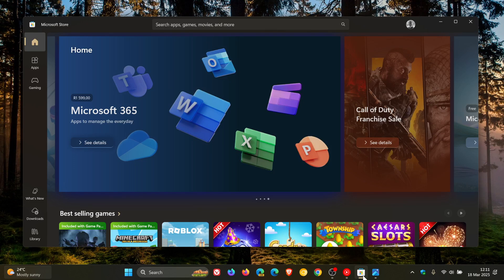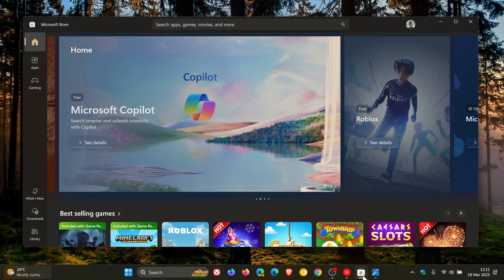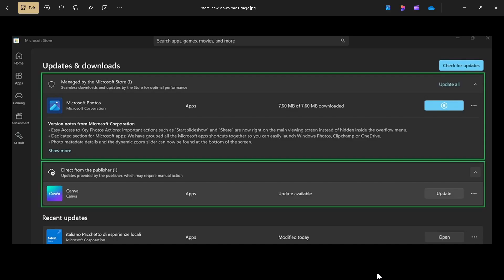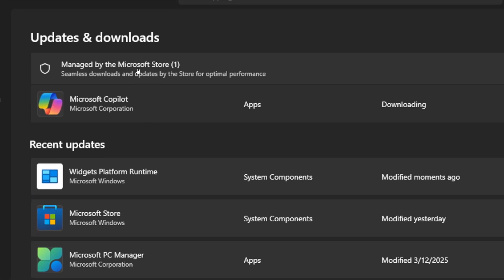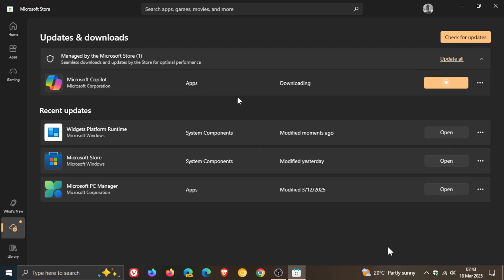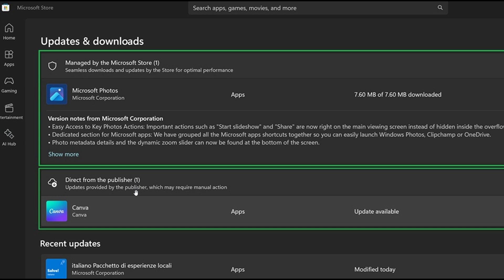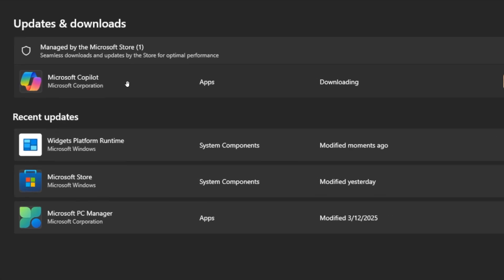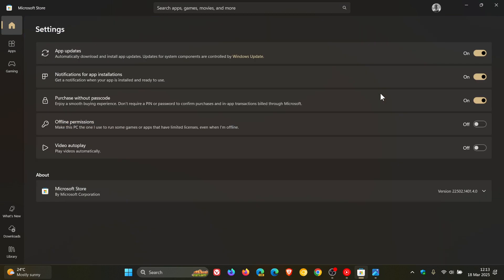Microsoft Store Update Now Has More Informative Downloads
The Downloads page now has new sections to display updates for Microsoft-managed apps, which will be automatically applied, and updates for publisher-managed apps where you can update each independently.